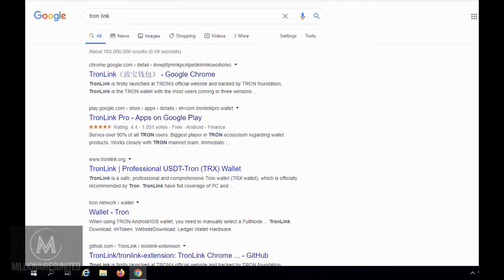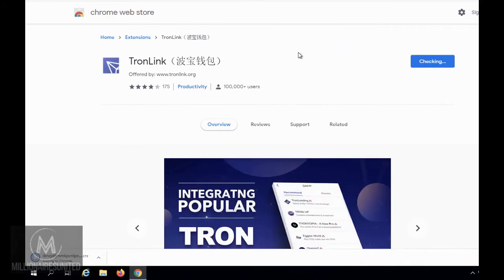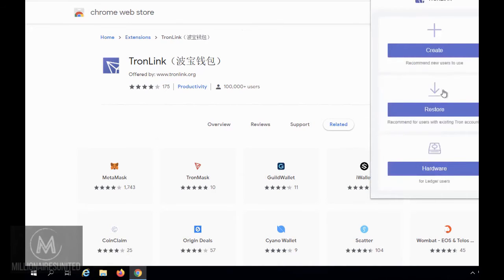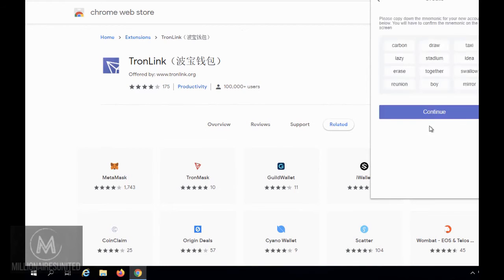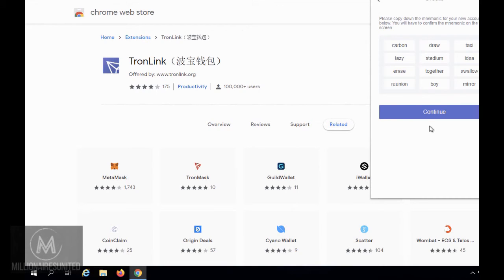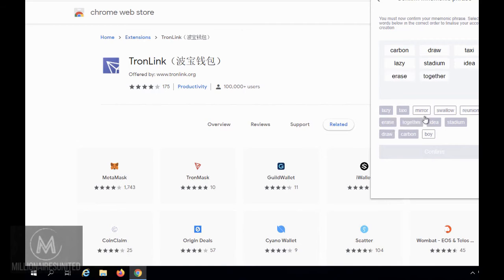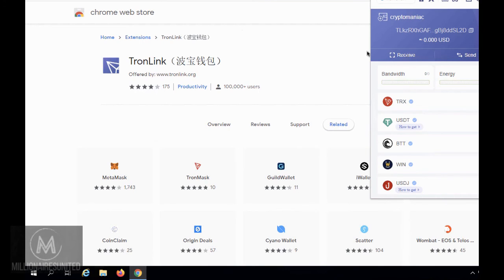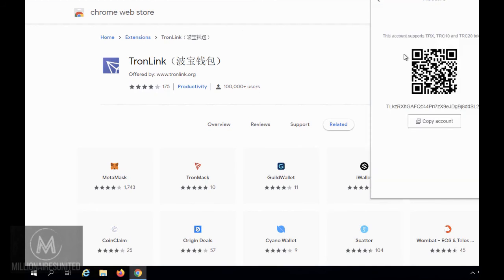🔴How To Set Up Tron Link - Tutorial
Power of 2 is a Newly Decentralized System expected to shake up the entire Smart Contract Industry!

*2 GUARANTEED REFERRALS*
-This has never been done before!
-Everyone joining is Guaranteed 2 Referrals on every level.
-You can even join as a Free Member and Purchase your Position after you receive your 2 referrals.

✅PAY PLAN
-The cost to get started is only $10 and you pay after you get your 2 referrals.
-Each slot is purchased only 1 time and you receive an infinite number of re-entries.
Members earn the following...
Slot 1: Profit $15 over and over again to Infinity.
Slot 2: Profit $30 over and over again to Infinity.
Slot 3: Profit $60 over and over again to Infinity.
Slot 4: Profit $120 over and over again to Infinity.
Slot 5: Profit $240 over and over again to Infinity.
Slot 6: Profit $480 over and over again to Infinity.
Slot 7: Profit $960 over and over again to Infinity.
Slot 8: Profit $1920 over and over again to Infinity.
Slot 9: Profit $3840 over and over again to Infinity.
Slot 10: Profit $7860 over and over again to Infinity.

Unlike other Smart Contracts, this Smart Contract it PROTOCOL uses a POWERLINE NETWORK of a 1x2 Matrix Structure and a UNILEVEL NETWORK.

It  pays 100% COMMISSIONS through it's FAST MOVING 1x2 Matrix and 10% COMMISSION on each level of the unilevel network to above sponsors on
10 LEVELS DEEP

Everyone joins the POWERLINE for FREE   (Never Seen this Before, Right?) and you DON’T need to WORRY about REFERRAL.

Guess what?. The system automatically gives you 2 FREE GUARANTEED PERSONAL REFERRAL and GIVE you a GRACE PERIOD of 24 Hours to UPGRADE or else the EARNINGS goes above you. What this simply means, you EARN before You UPGRADE and System automatically REINVEST you to EARN over and over again to INFINITY.

The UPGRADE FEE is just a RIDICULOUS $10 worth of TRON (TRX)